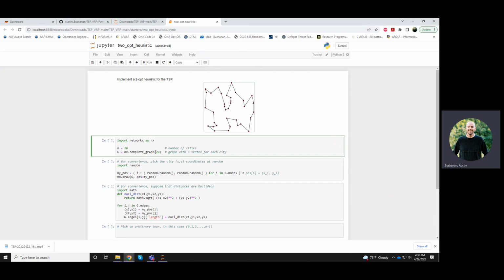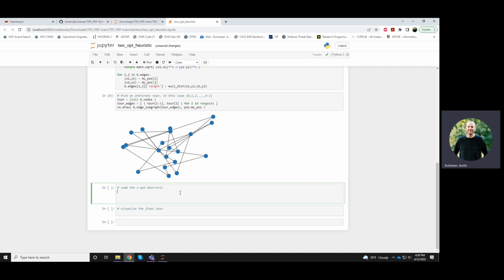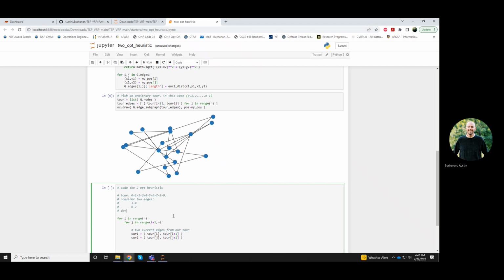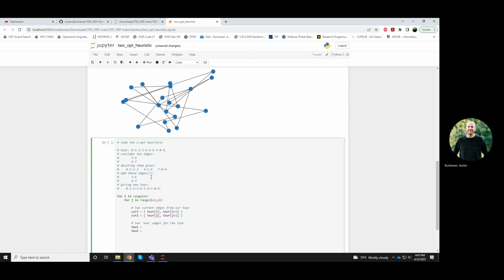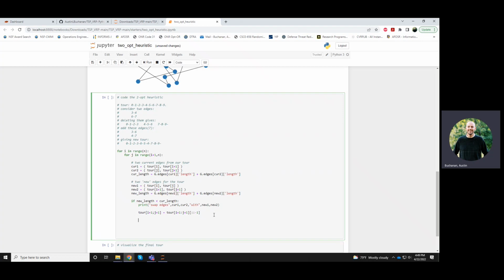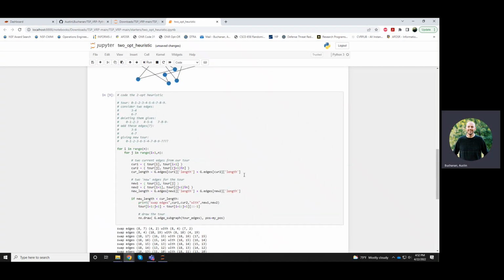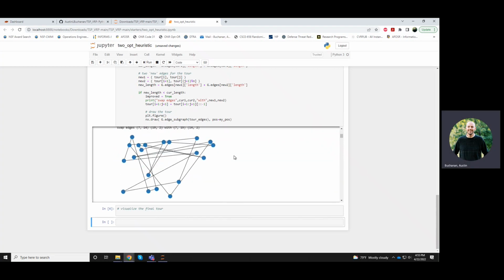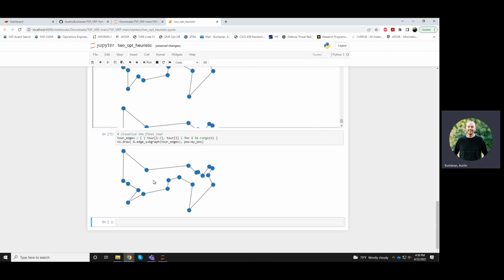TSP 2-opt local search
TSP and CVRP coding lecture using Python, NetworkX, and Gurobi. Starters and completed codes available on GitHub